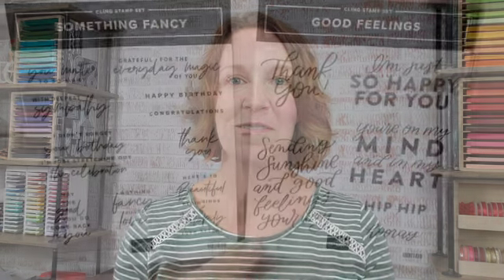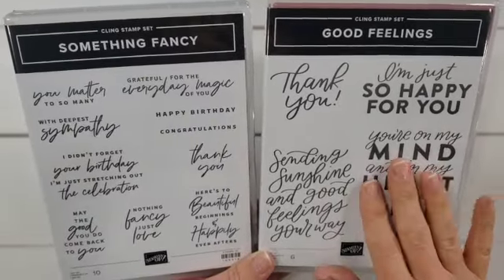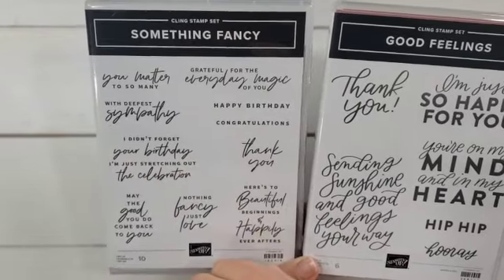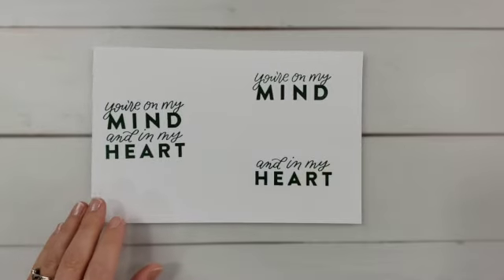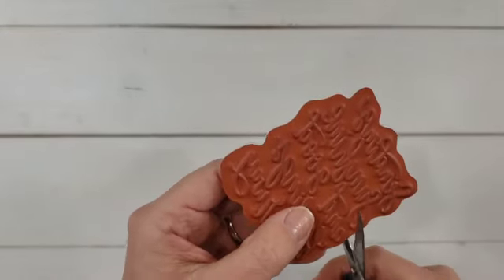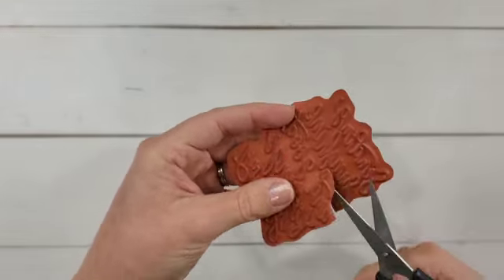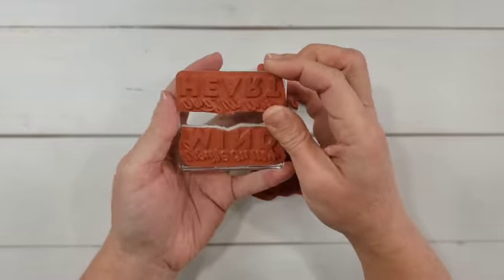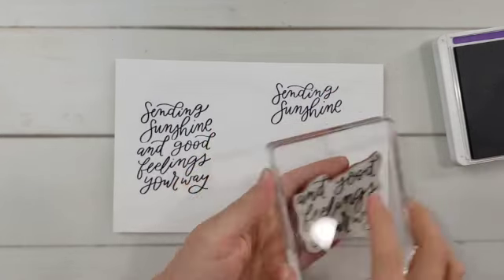Quick Tip - Cut Stamps Apart To Make Them More Versatile!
Today's card making hack is to cut your stamps apart to make them more versatile! When you cut stamps apart, you're able to use part of the greeting, leave off a portion that doesn't seem fitting, stamp different parts with different colors of ink, rearrange the words, or even stamp one portion on the front of the card and the other portion on the inside. Watch along and try today's card making tip yourself!